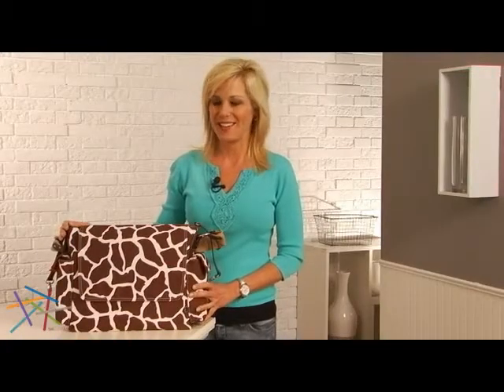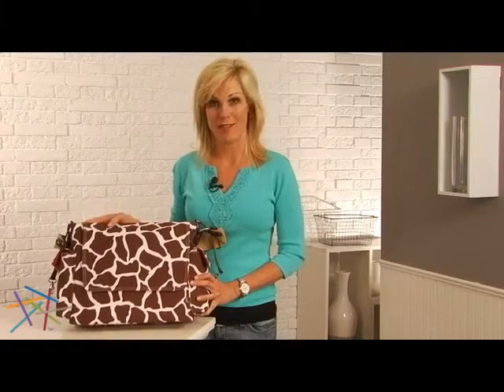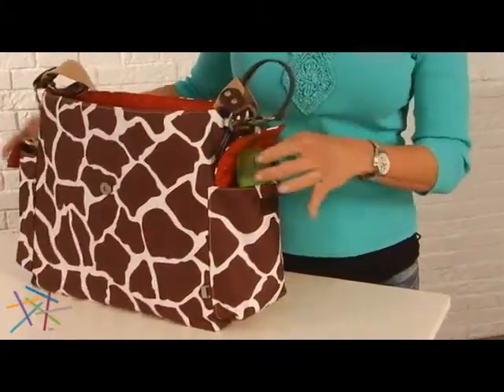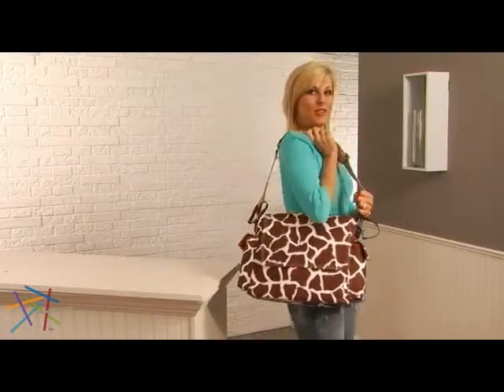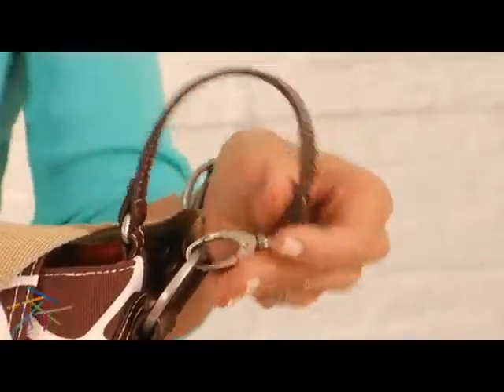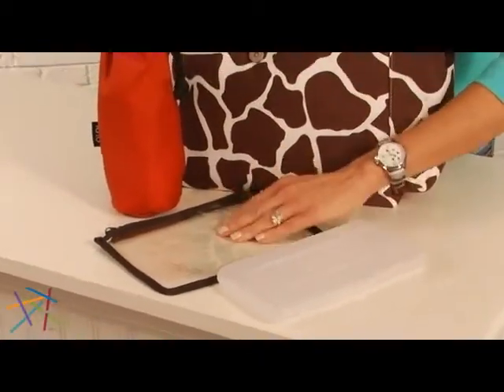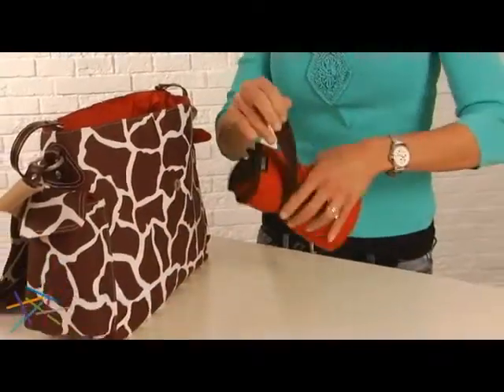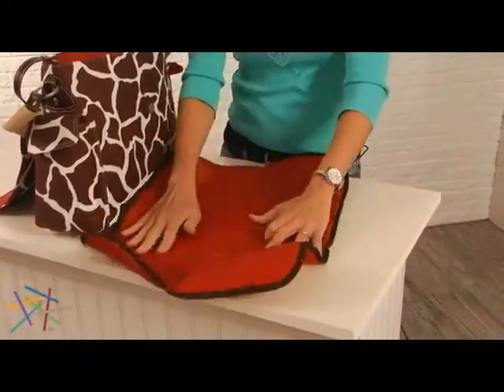OiOi Messenger Diaper Bag Giraffe Print - Product Review Video